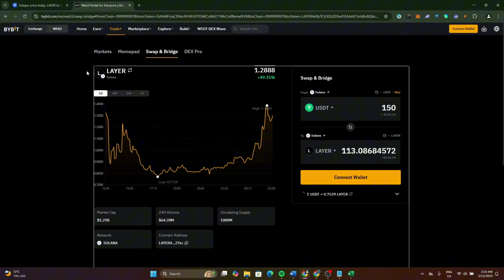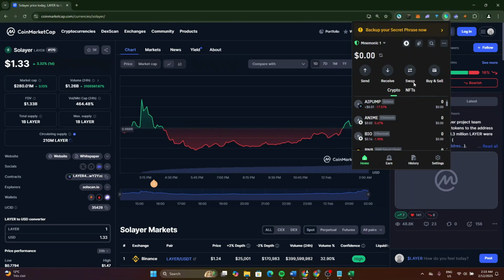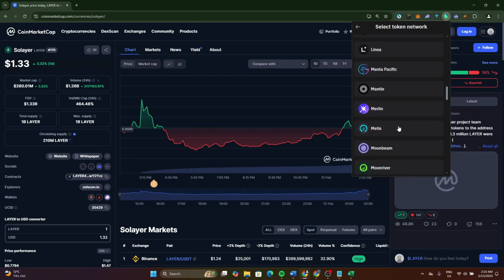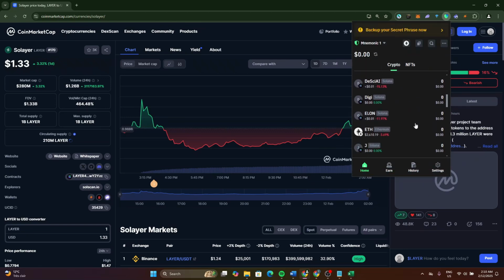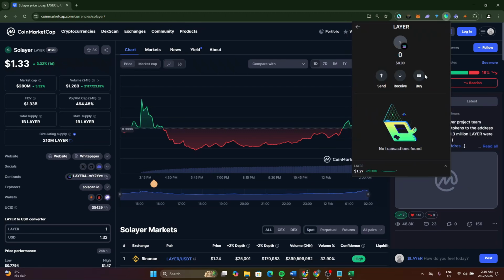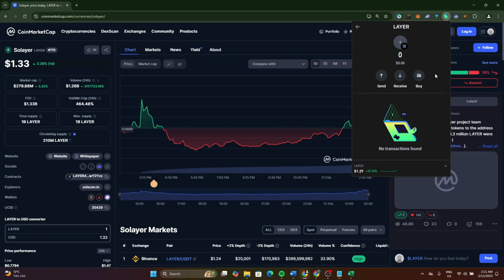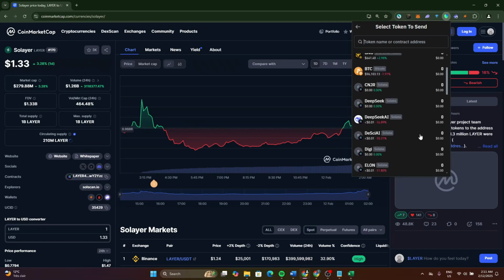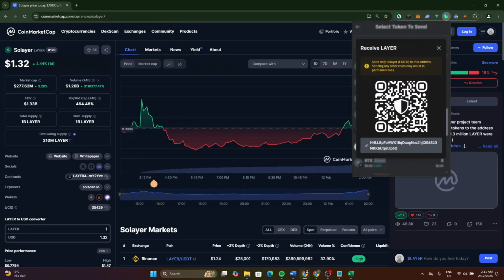How To buy $LAYER (Solayer) on trust wallet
Learn How To buy $LAYER (Solayer) on trust wallet . This video will cover everything that you need to know and help you solve your problem quickly.
Stay till the end of the video to find out How To buy $LAYER (Solayer) on trust wallet.

Did you learn How To buy $LAYER (Solayer) on trust wallet ?

Do you want to see another video about How To buy $LAYER (Solayer) on trust wallet ?

Did you enjoy How To buy $LAYER (Solayer) on trust wallet ?